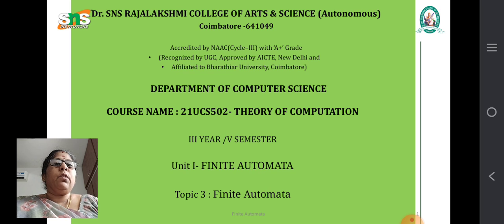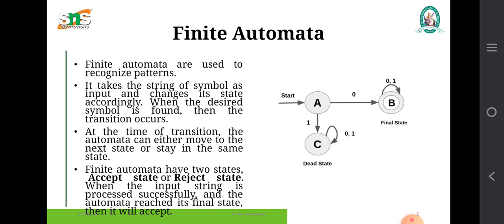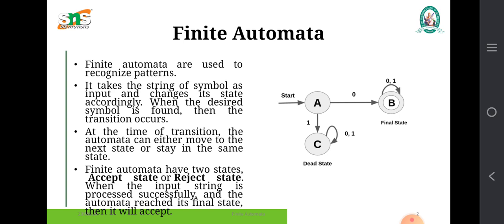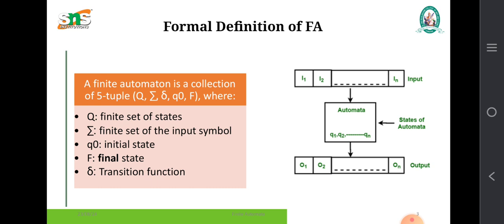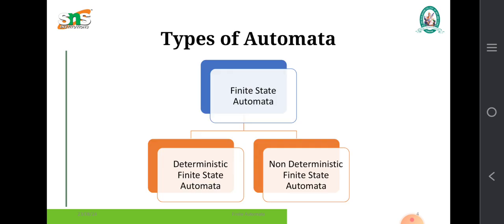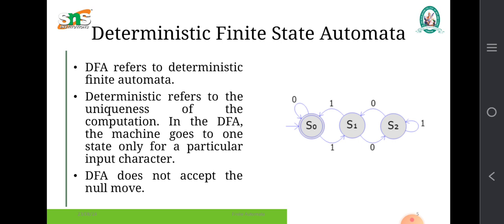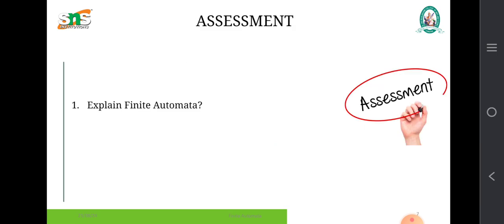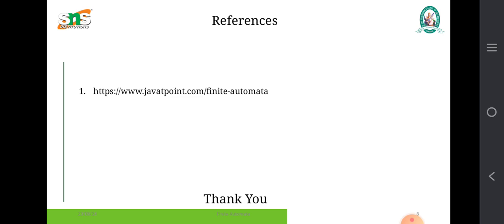Dr.R.Alarmelu Mangai/Assistant Professor/Finite Automata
Finite automata are abstract computational models used to recognize patterns within input strings. They consist of a finite set of states, including an initial state and one or more accepting states, with transitions between these states based on input symbols. There are two main types: deterministic finite automata (DFA), where each state has exactly one transition for each input symbol, and nondeterministic finite automata (NFA), where multiple transitions for a given input symbol are possible. Finite automata are used to represent and solve problems in regular languages, making them essential tools in text processing, lexical analysis, and other fields. Their simplicity and efficiency make them a fundamental concept in the theory of computation.